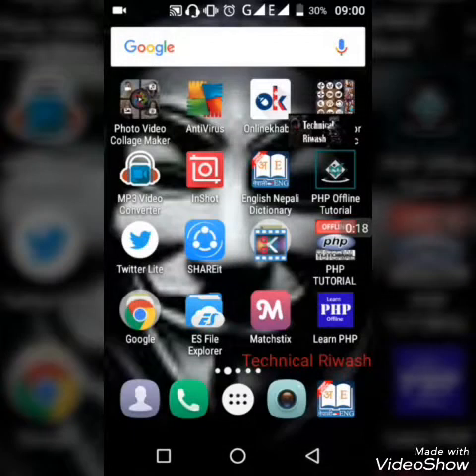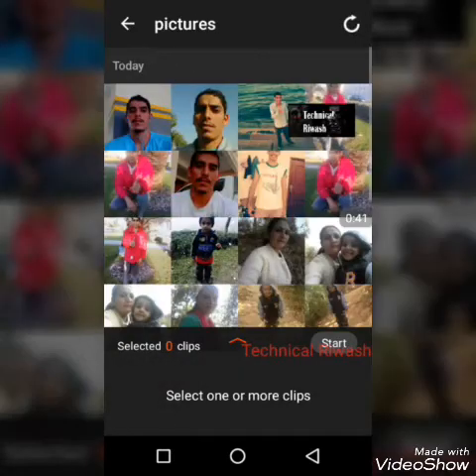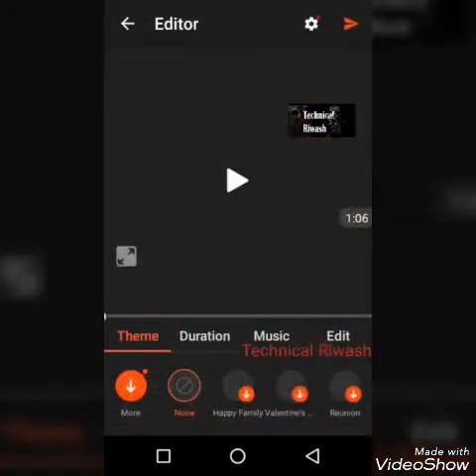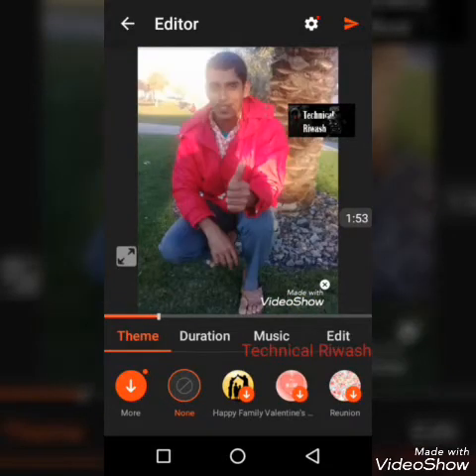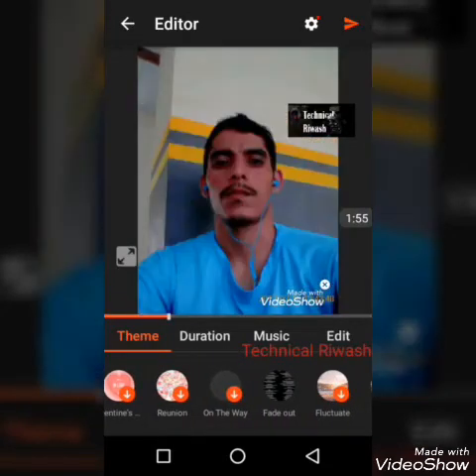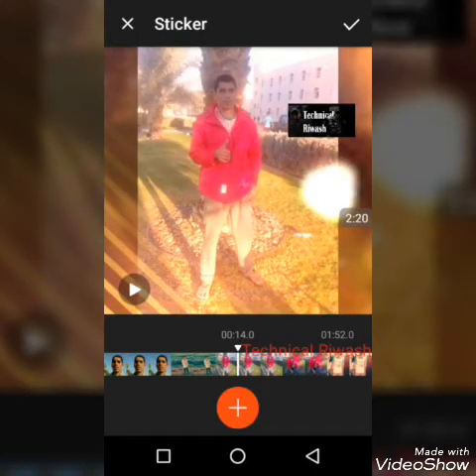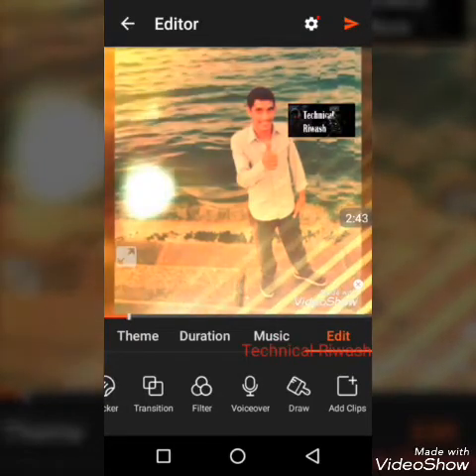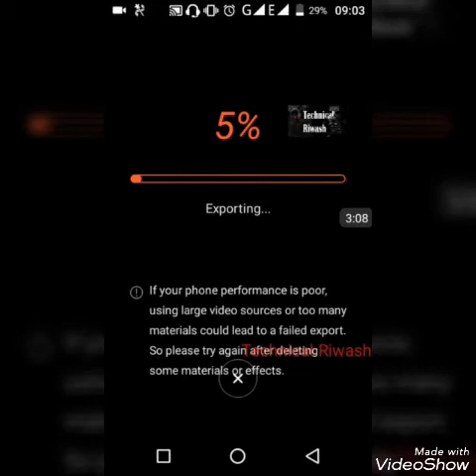How to make photo as a video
In this video I am going to teach you how to make photo as videos